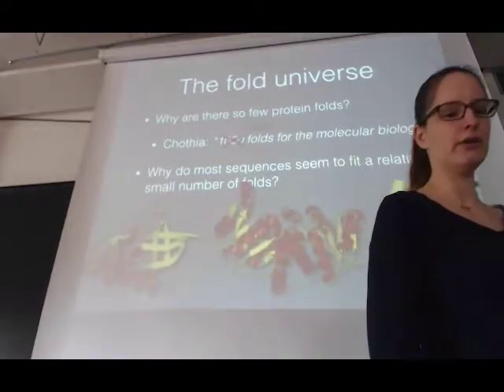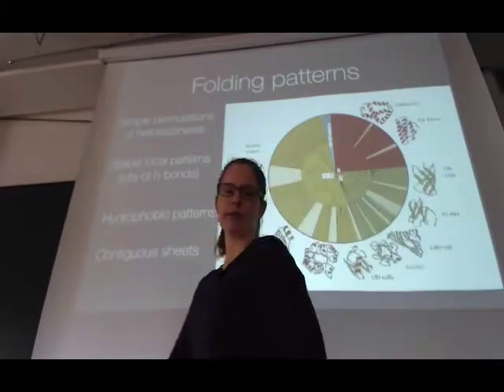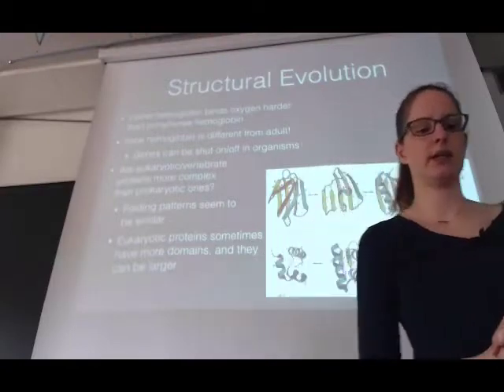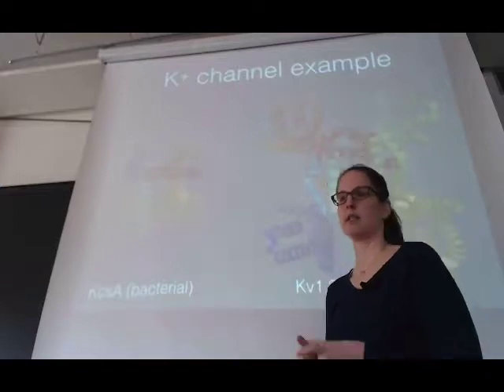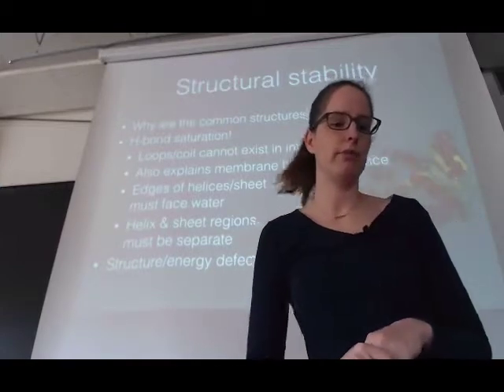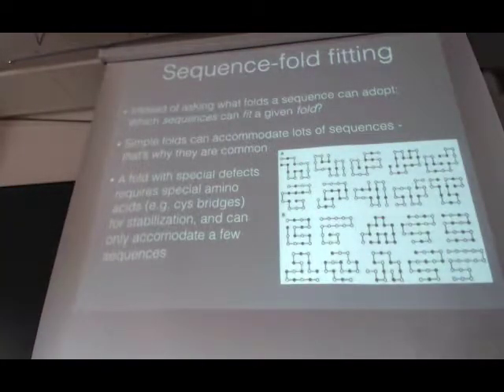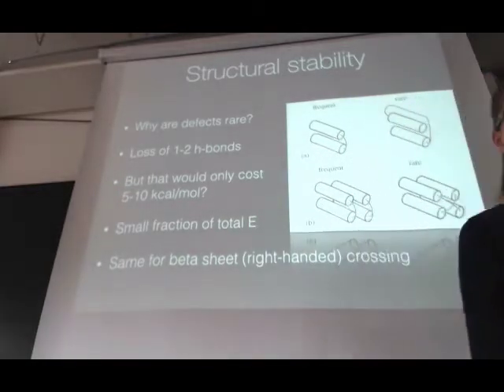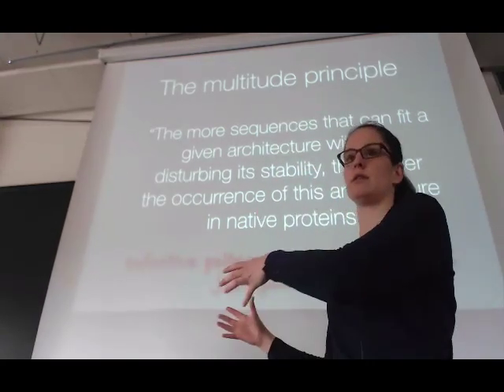Lecture on Protein Folds and Stability Part 1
Part of KTH SI2720 Biophysics